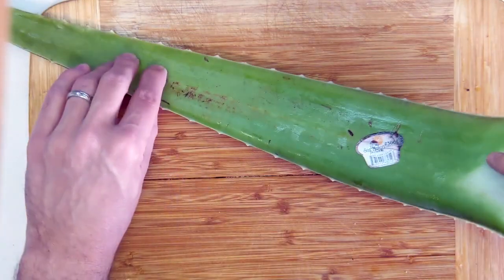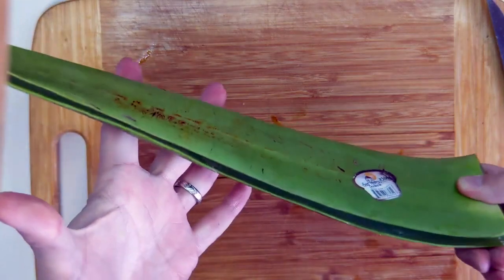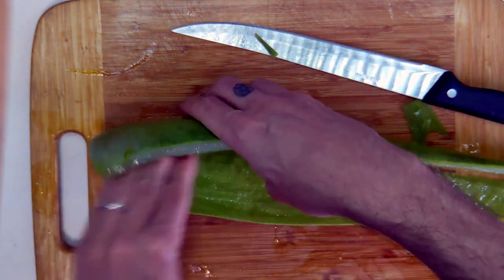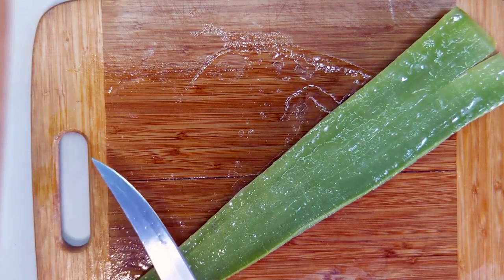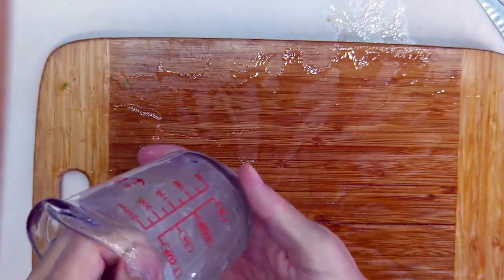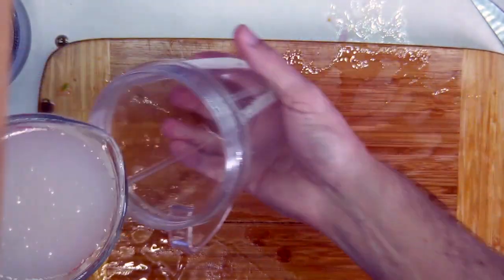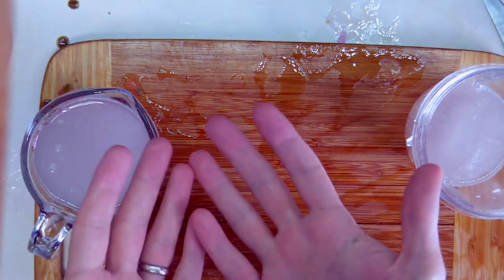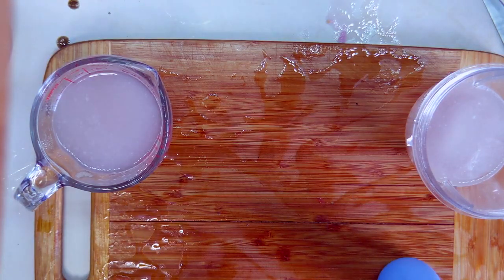Make Your Own Hand Sanitizer with Alcohol and Aloe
After making this on my own in California out of necessity due to the rush on hand sanitizer thanks to the Coronavirus (COVID-19) I decided to share the very easy and cheap process.

While this recipe uses grain alcohol, you can use any alcohol that is at or above 60% alcohol as recommended by the CDC.

Instructions:
2:1 ratio with 2 parts alcohol to 1 part aloe.

1) Extract aloe vera flesh from the inside of aloe vera leaf.
2) Blend the plant flesh with a small amount of alcohol.
3) Add the remaining amount of alcohol and mix or blend until smooth.
4) Put mixture in a container for later use.